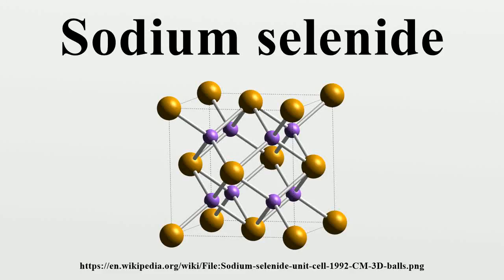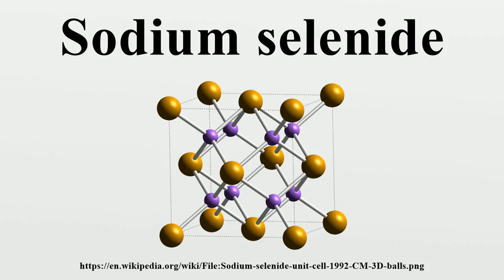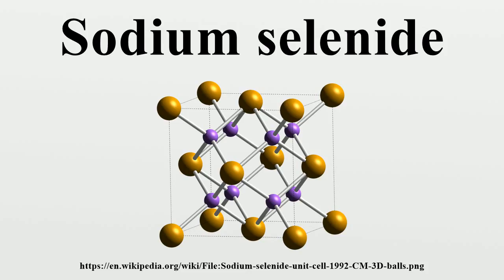Sodium selenide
Sodium selenide is an inorganic compound of sodium and selenium with the chemical formula Na2Se.

Image-Copyright-Info
Image-Copyright-Info